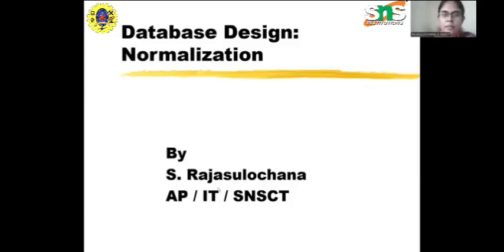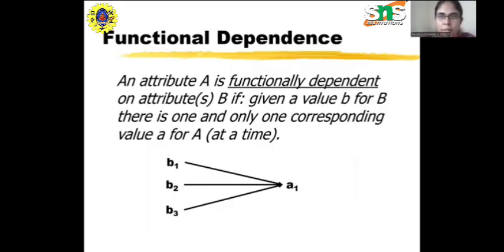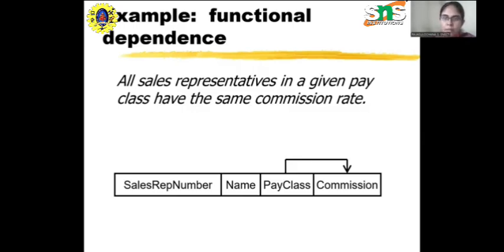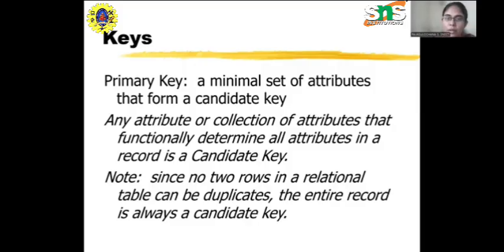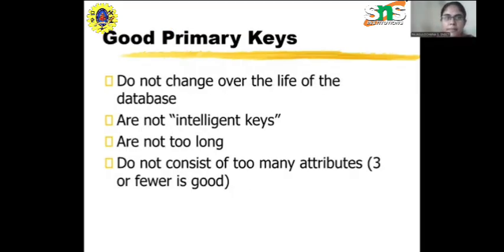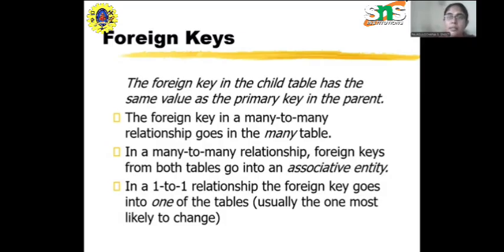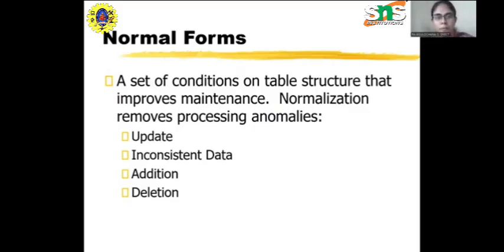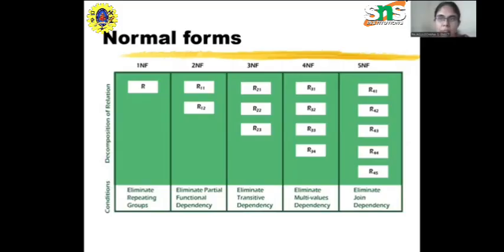Normalization in DBMS | SNS INSTITUTIONS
Normalization is the process of organizing data in a database. It includes creating tables and establishing relationships between those tables according to rules designed both to protect the data and to make the database more flexible by eliminating redundancy and inconsistent dependency.